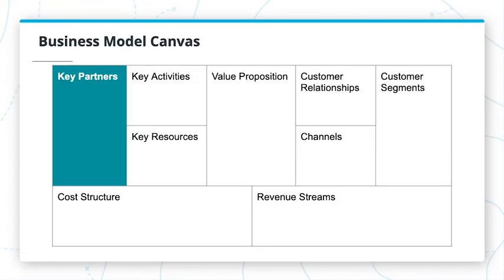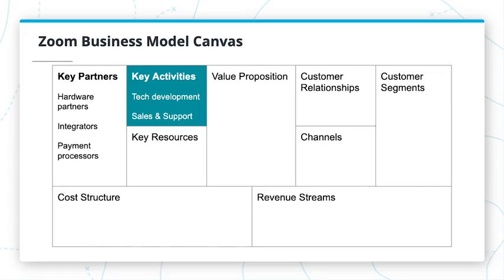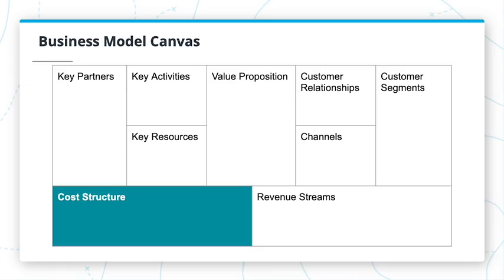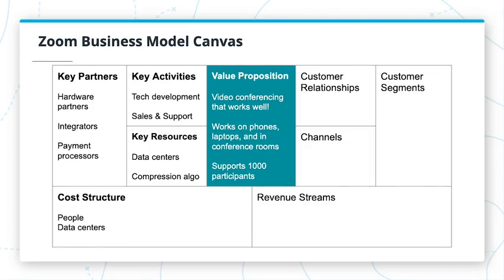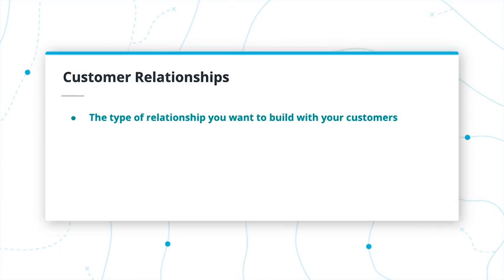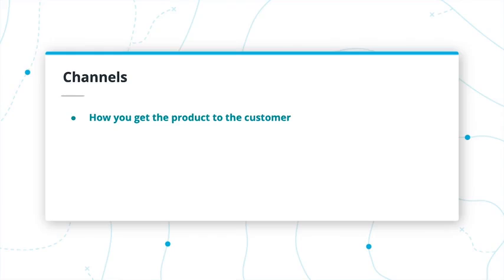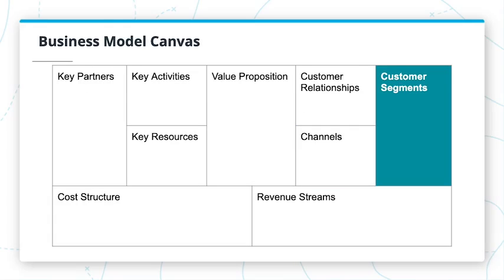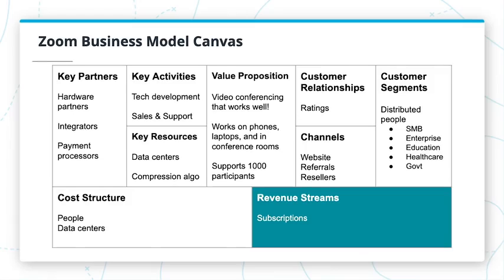7 ND036 C1 L3 07 Business Model Canvas